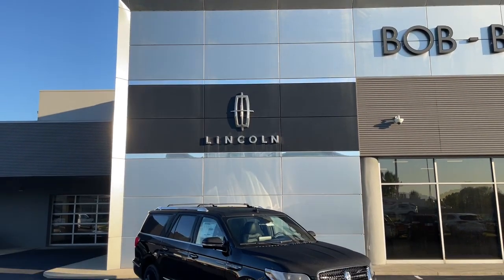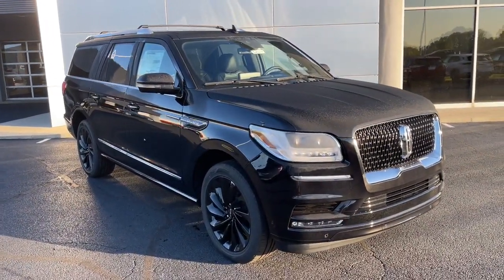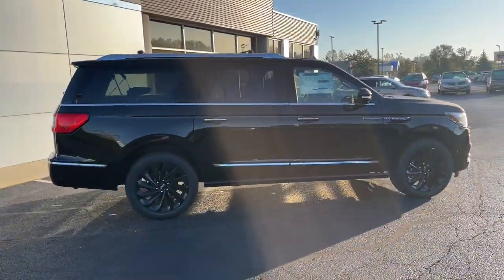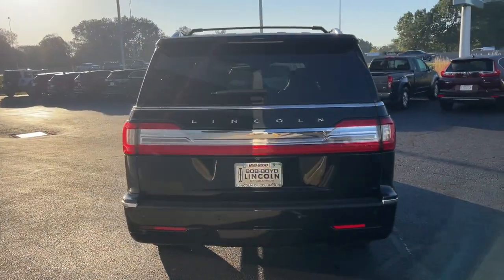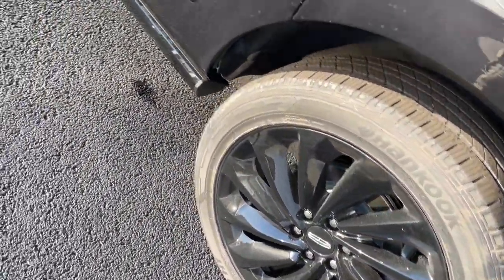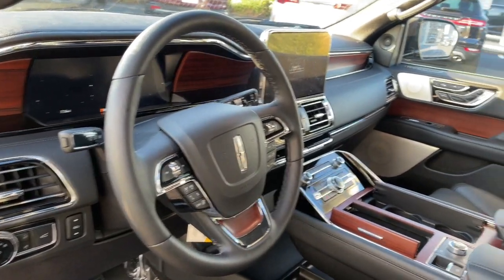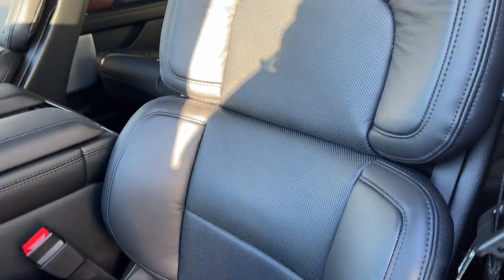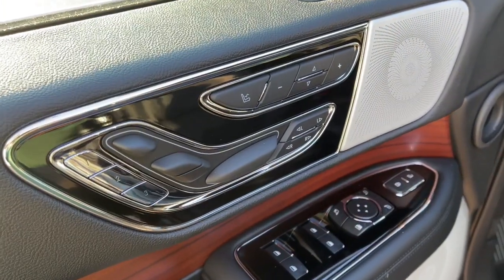2021 Lincoln Navigator L Lancaster, Delaware, Columbus, Powell, Dublin, OH G21622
Infinite Black New 2021 Lincoln Navigator L available in Lancaster, Ohio at Bob Boyd Lincoln of Columbus. Servicing the Delaware, Columbus, Powell, Dublin, OH area.
2021 Lincoln Navigator L Reserve - Stock#: G21622 - VIN#: 5LMJJ3LT5MEL16911

2445 Billingsley Rd.